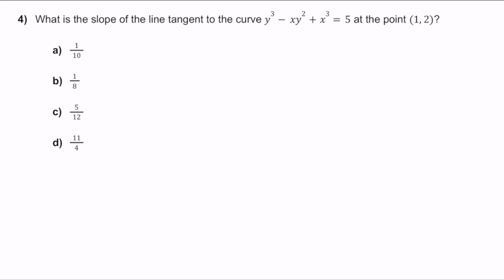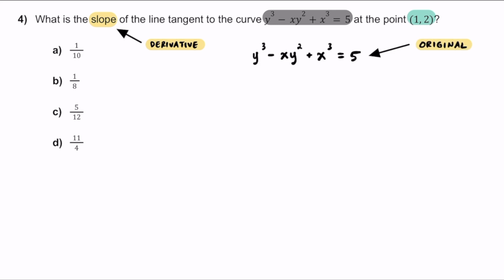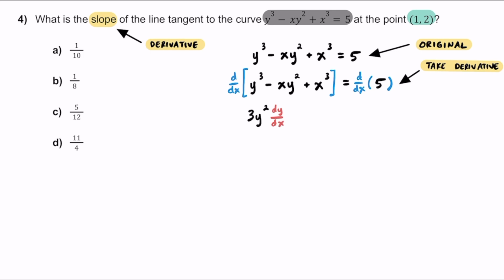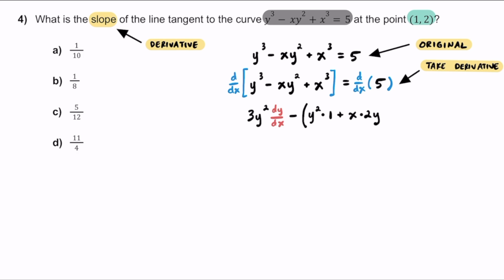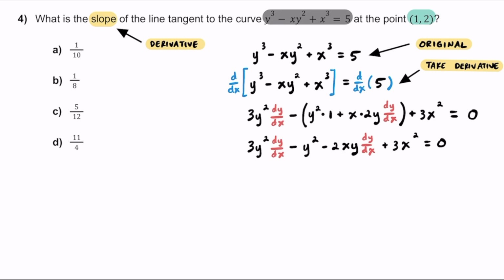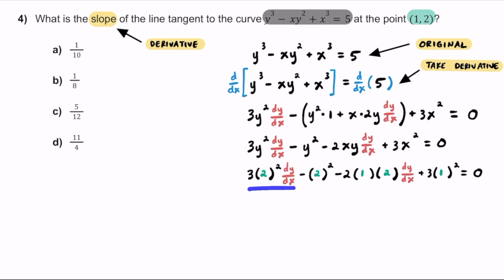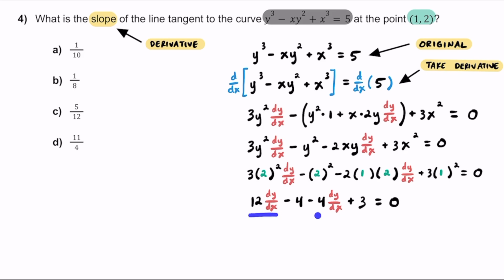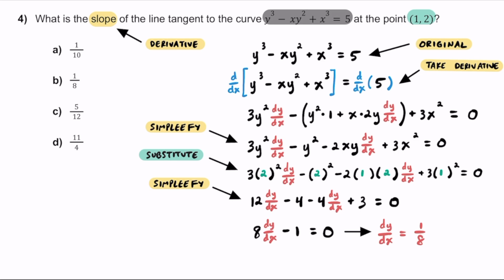AP Calc AB: Unit 3 - MCQ #4